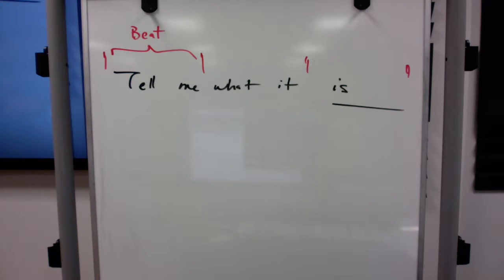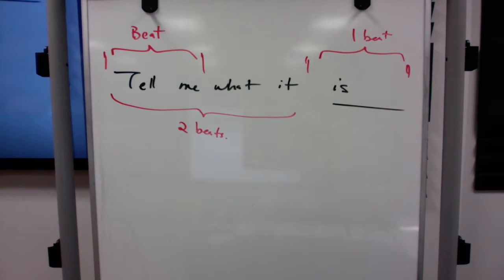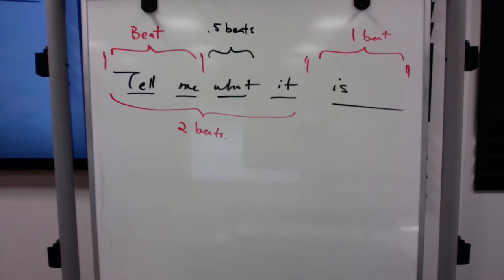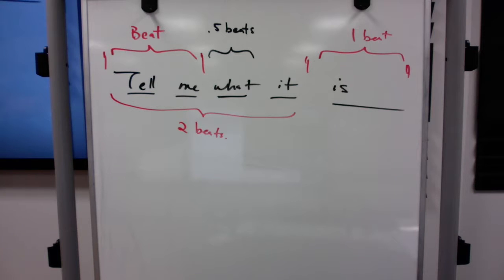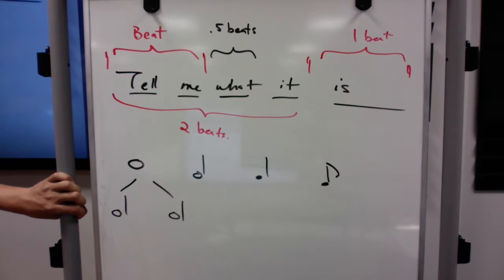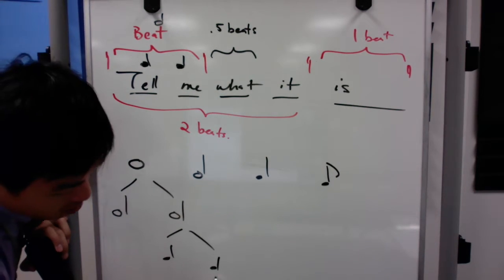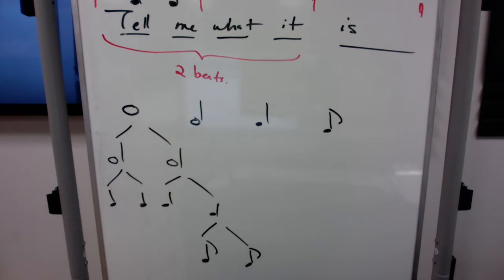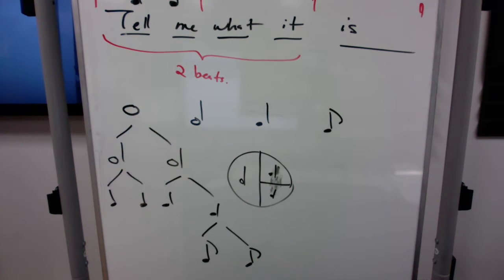MUS 110 (September 22, 2016)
Review of Aaliyah and rhythm.